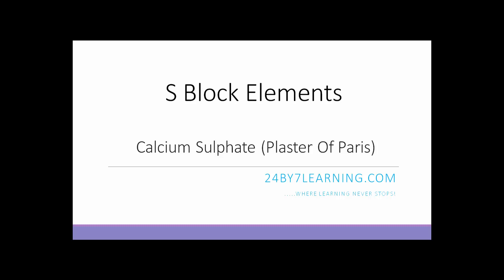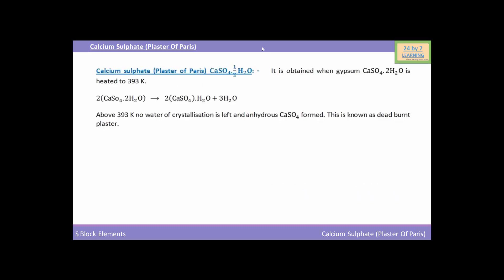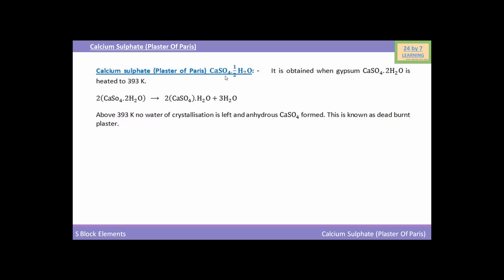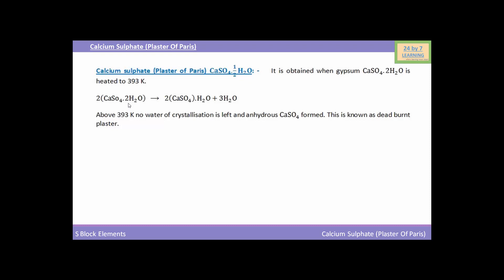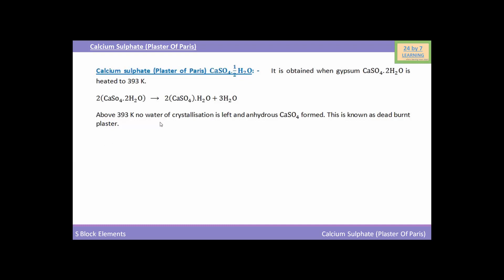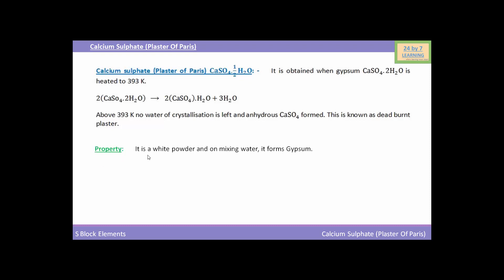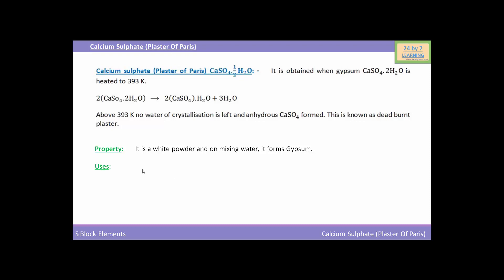Video 8: Calcium Sulphate